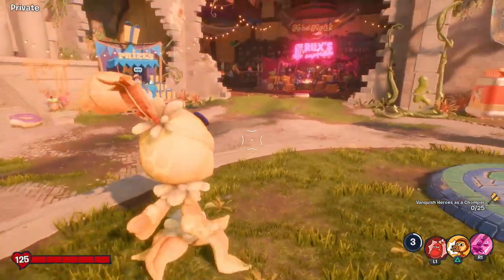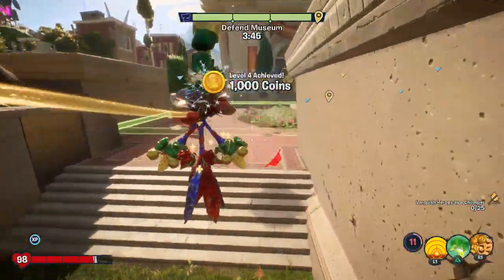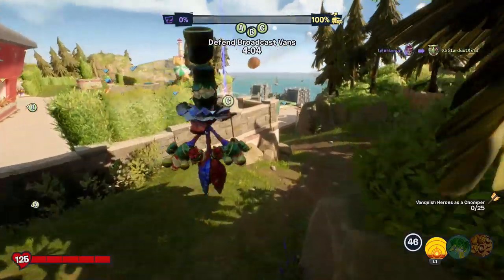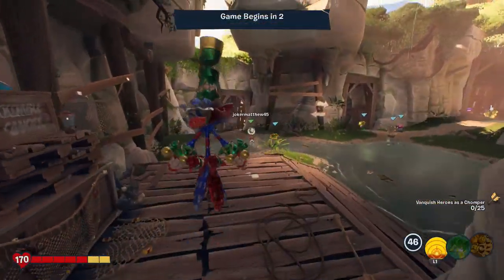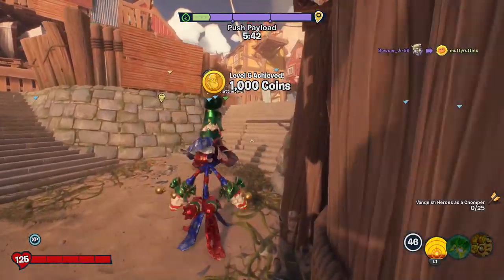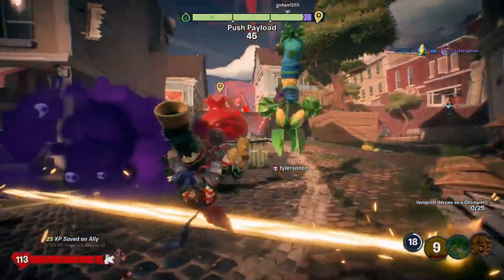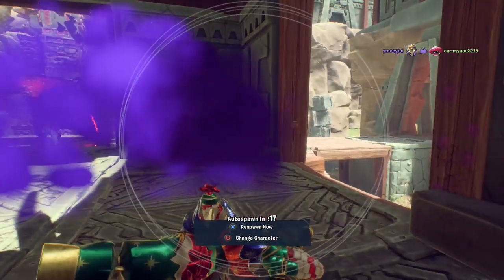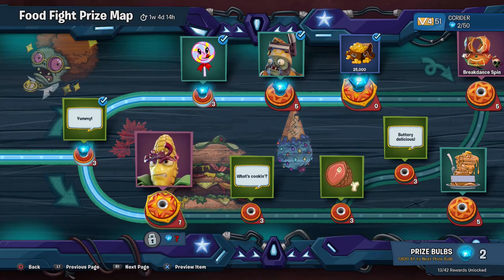Wrapping Corn! Seasons Eatingz! - Plants vs. Zombies Battle for Neighborville Gameplay Part 80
Welcome to Plants vs. Zombies Battle for Neighborville Part 80! We continue our new Plants vs. Zombies adventure checking out the Kernel Corn Wrapping Corn Costume from the Seasons Eatingz Edition!